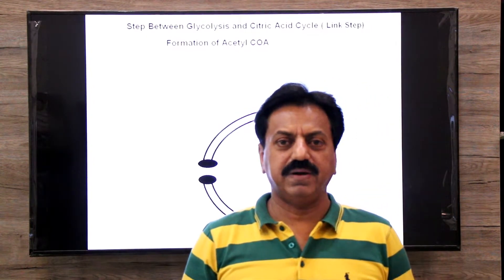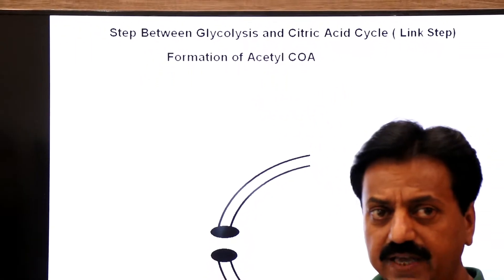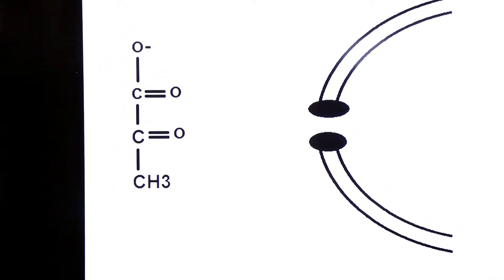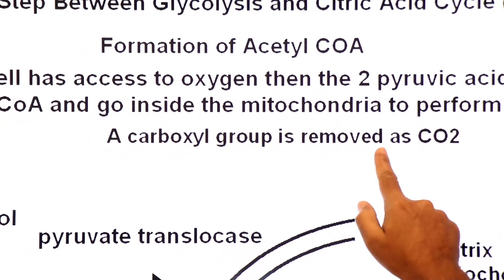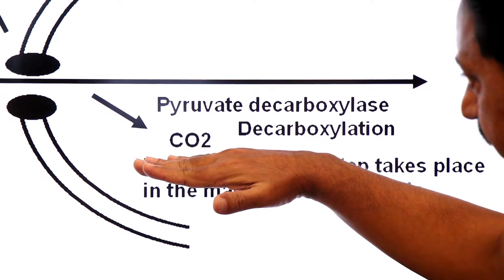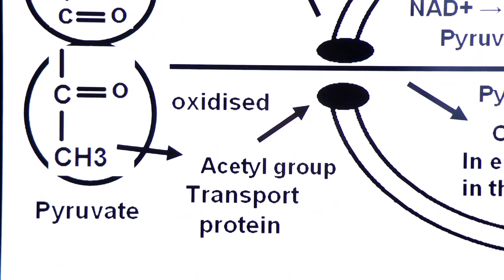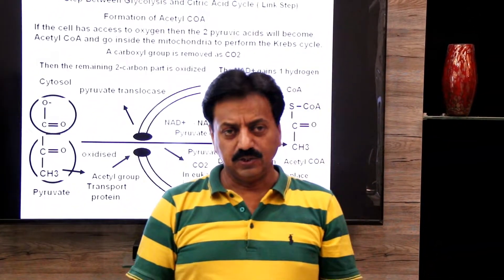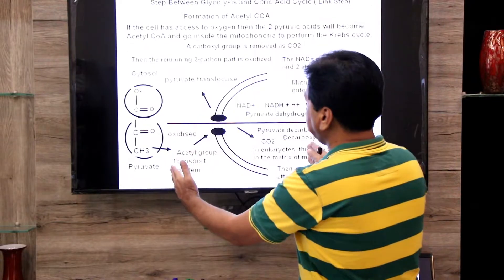First Year / Chapter 11 / Bioenergetics / Part 22 / Formation of Acetyl CoA / Link Step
This Teaching video talks about how Acetyl CoA is formed in the ‘Link Step’ i.e. the step that connects Glycolysis to the Kreb's Cycle. In this Video Lecture you will also learn where does the link step takes place and what are the products of Link Step?